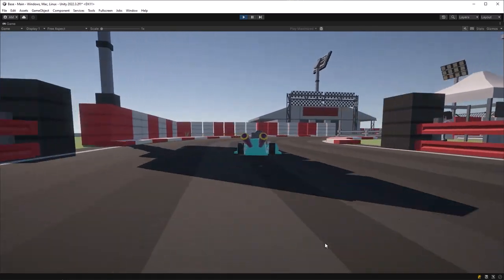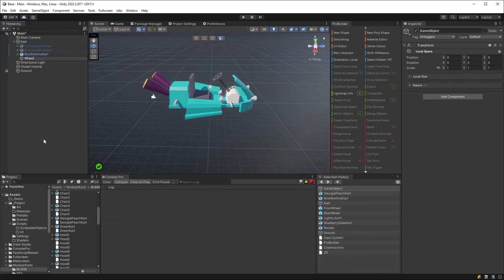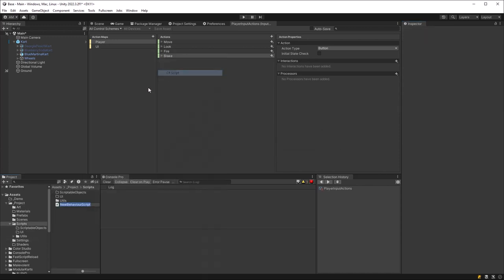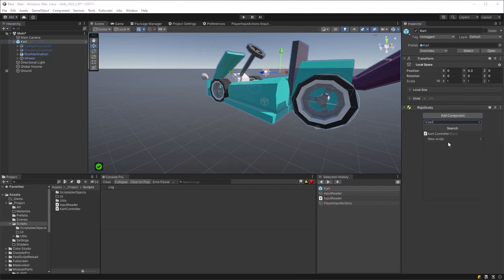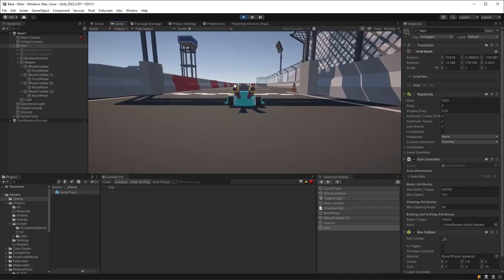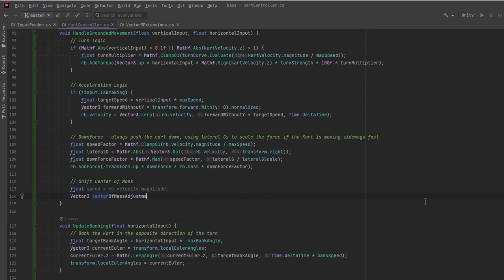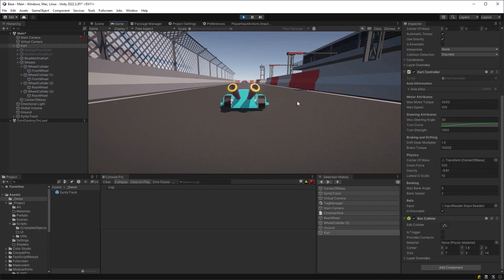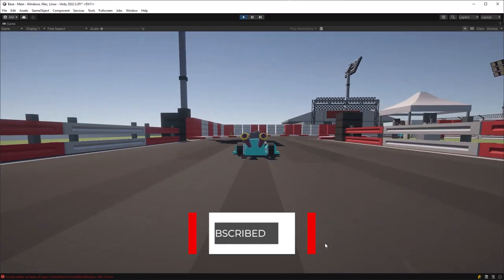Build a Netcode Kart Game in Unity - Controller and Drifting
Netcode for Game Objects is more fun with Karts!  In this first episode, we're going to create a custom controller that can handle drifting, and custom turn, bank and acceleration logic setting the stage for future episodes where we implement AI, split screen co-op and finally, full-blown Netcode multiplayer!

0:00 Intro + Setup
1:30 Kart Model
7:30 InputReader
9:30 KartController
17:20 Custom Logic
27:19 Drift Friction
29:10 Demo and FREE Stuff